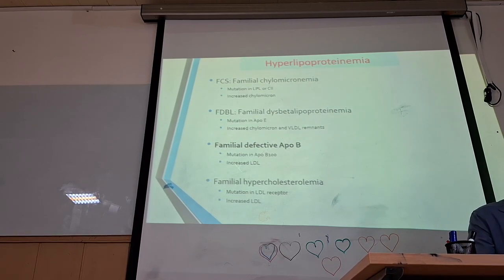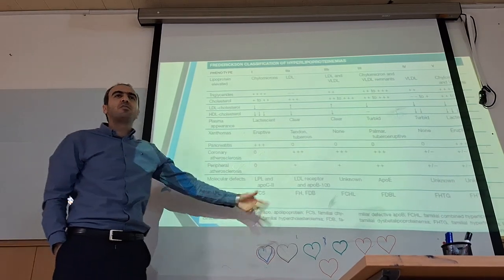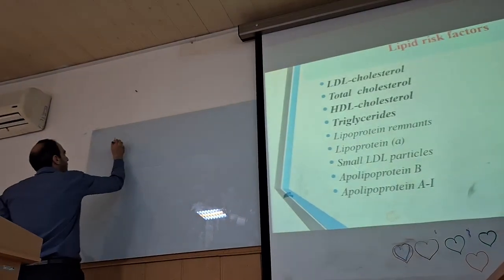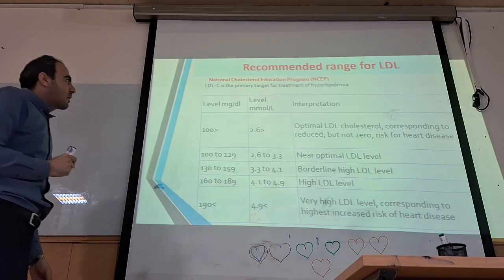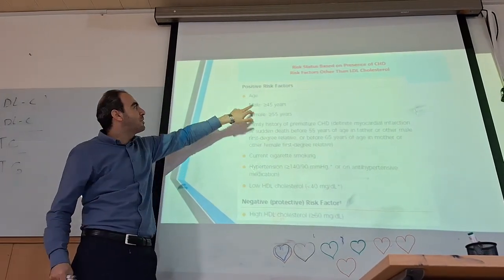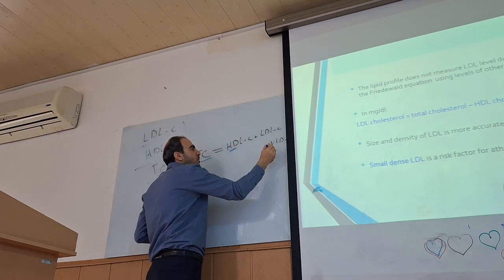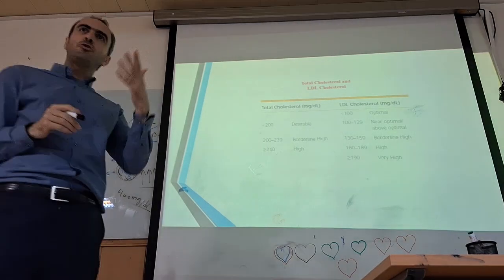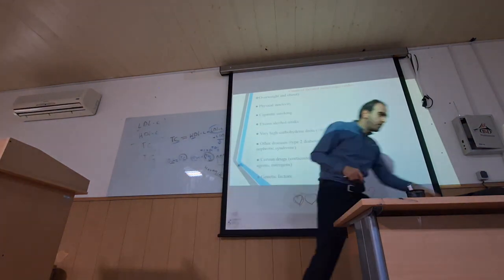Biochemstery Metabolism || L2 - p4